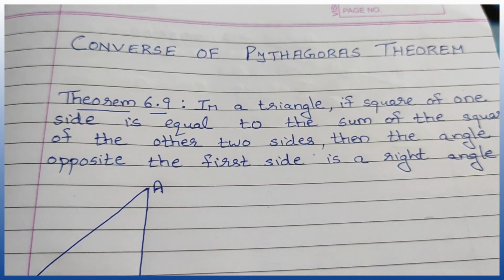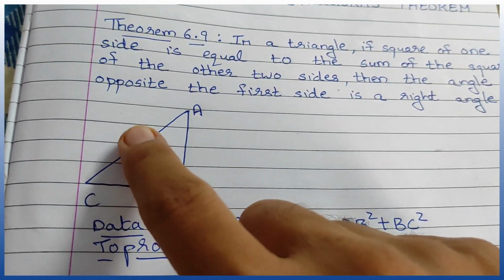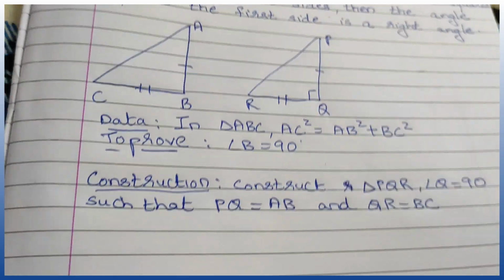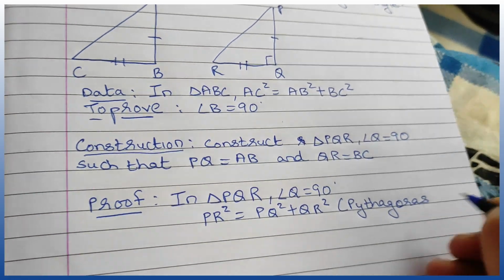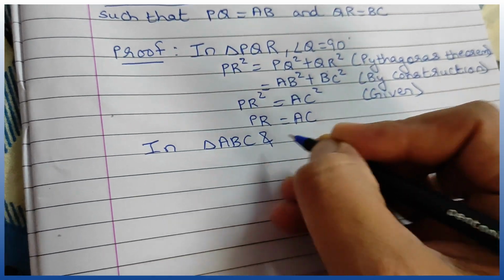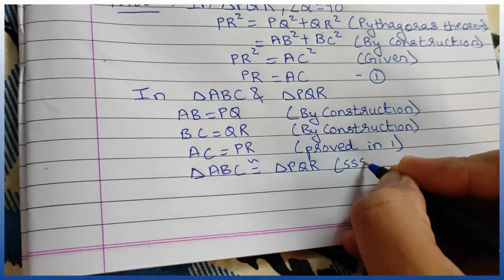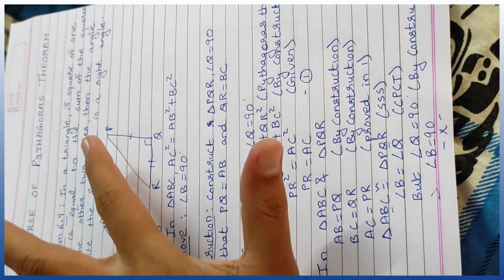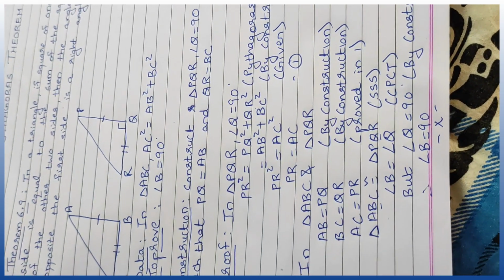Converse Of Pythagoras Theorem